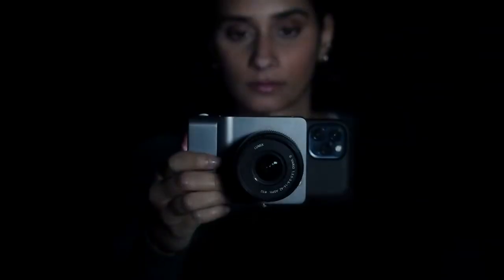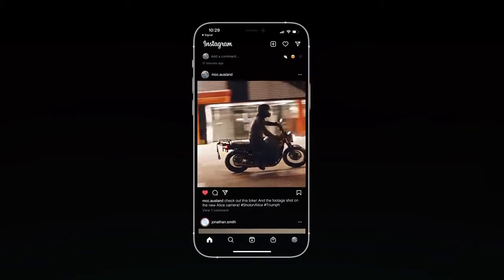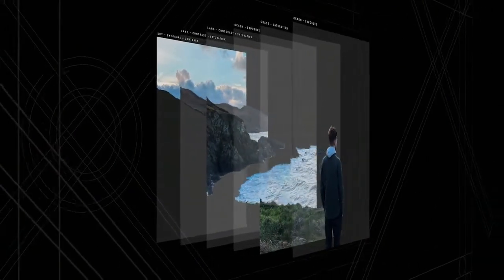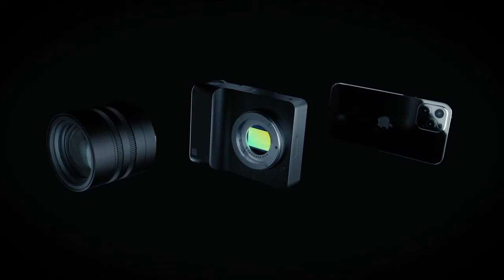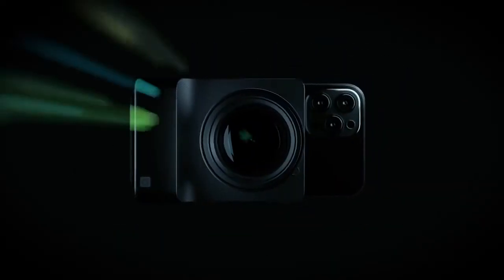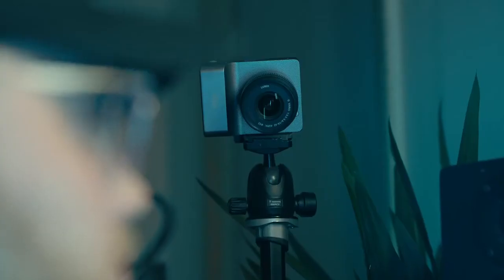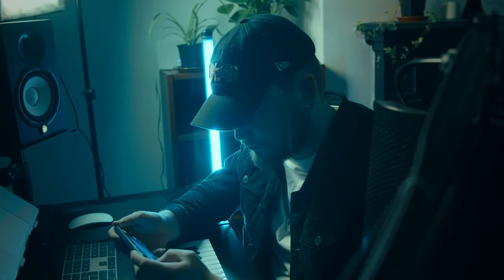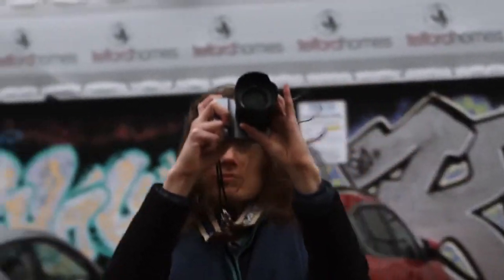Alice Camera, the AI camera for creatorsAlice Camera: An AI Camera for Content Creators | Indiegogo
Alice Camera, the AI camera for creators

Alice Camera: An AI Camera for Content Creators | Indiegogo

Alice Camera: An AI Camera for Content Creators
The experience of a phone, the quality of a DSLR. The camera for creators.

The Alice Camera™ is an AI-accelerated computational camera (AI camera) built by Photogram AI and is made for content creators, YouTubers, vloggers and for anyone else who wants to shoot, edit and share content seamlessly. It will feature an interchangeable lens system, professional-quality imaging sensors and the latest computational photography features. Imagine having one device that gives you the best elements of a DSLR, mirrorless and smartphone.

Photogram AI is computational photography startup based in London bringing artificial intelligence to photography and cameras. We specialise in AI-accelerated hardware and software for photography. Our mission is to empower creatives with technology and we are reimagining the camera as a computer designed from the ground up for you.

?? CONNECT:
[error],